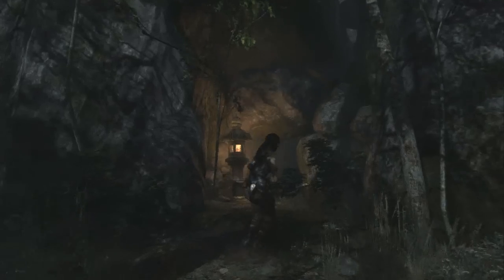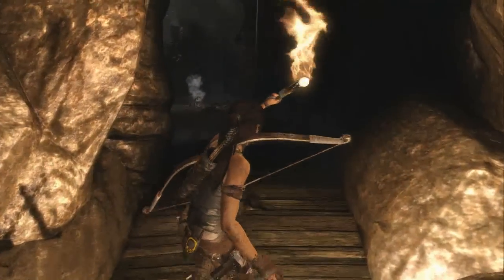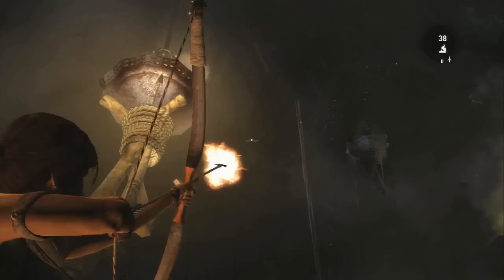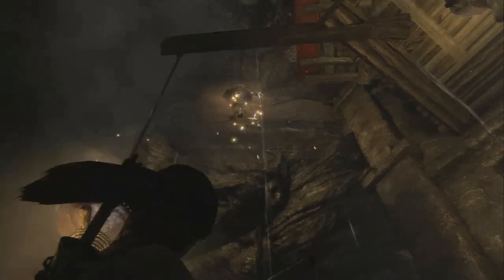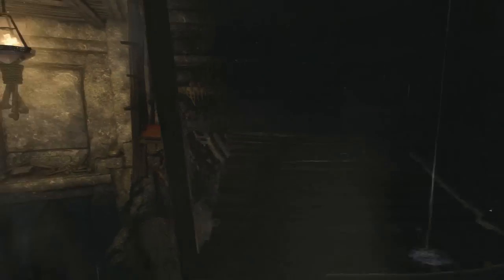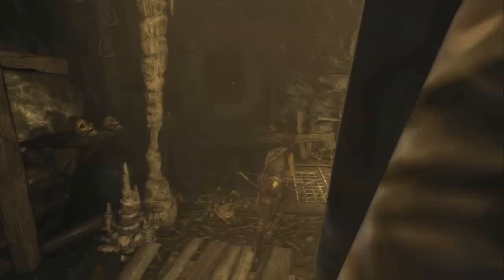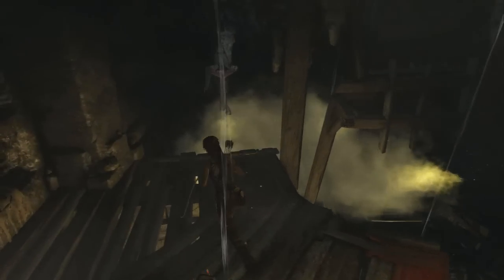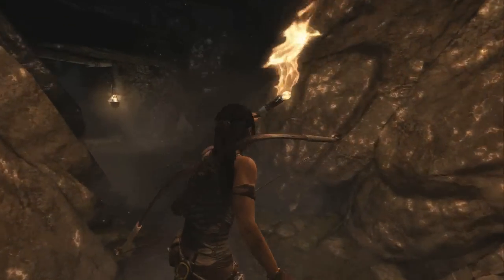Tomb Raider: Stormguard Sanctum Tomb Walkthrough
Another of the easier tombs to figure out.  Make sure you bring fire arrows!  :)  Completing this tomb is another step on the way to the Intellectually Superior trophy/achievement.